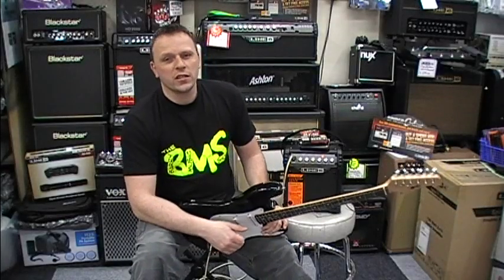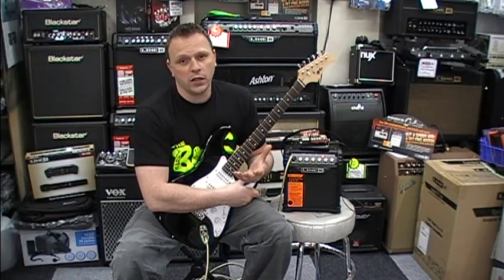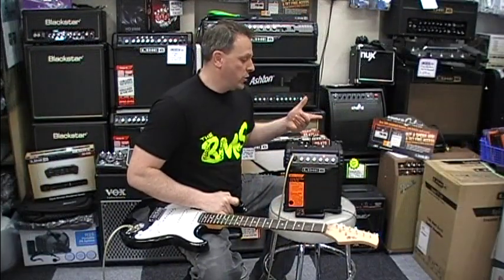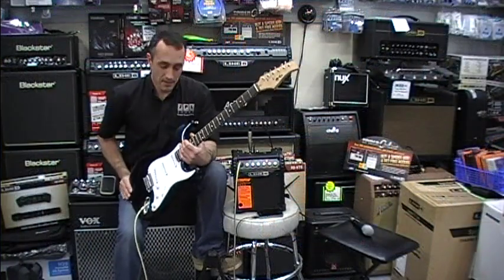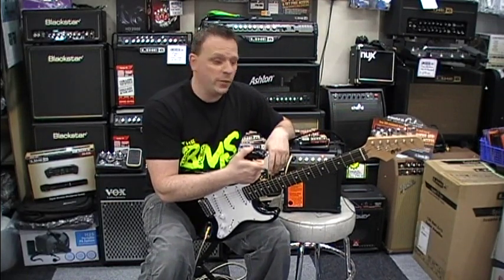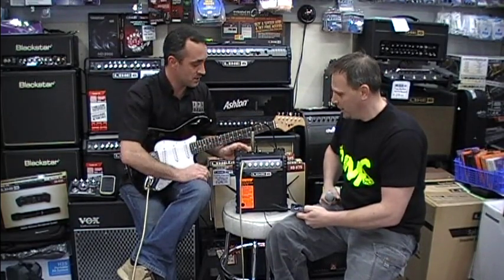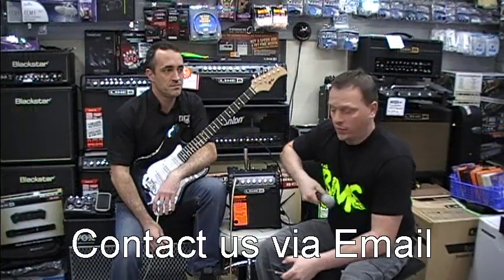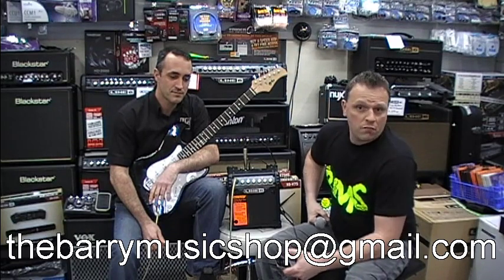Line 6 Micro Spider and used guitar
If you want to speak to us in person or try out any of the gear we demo, find us here: